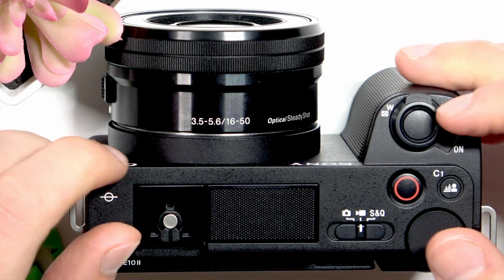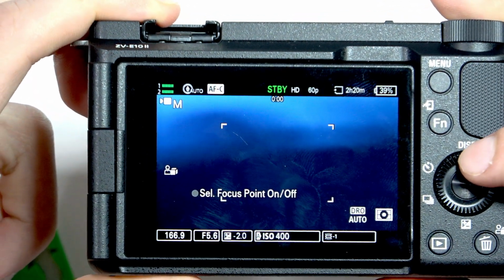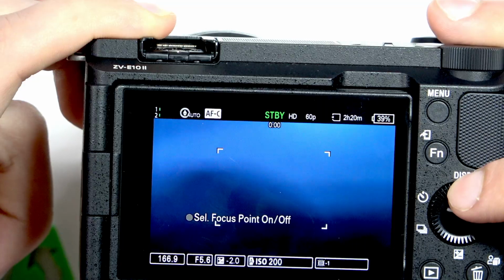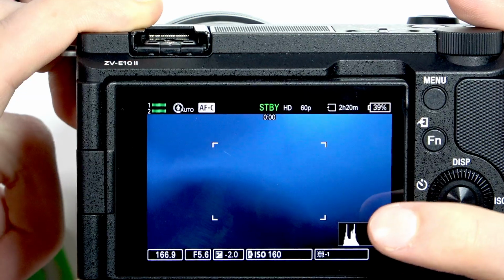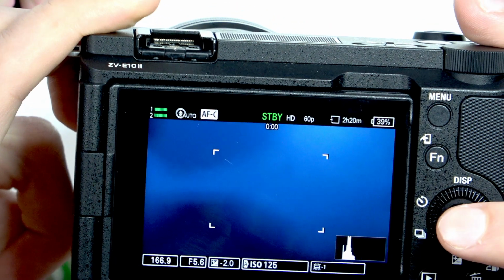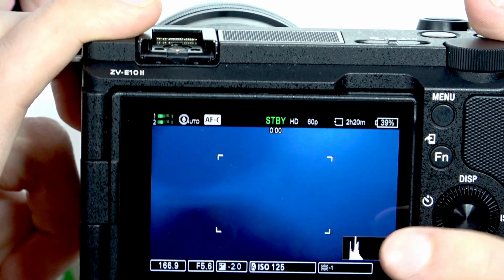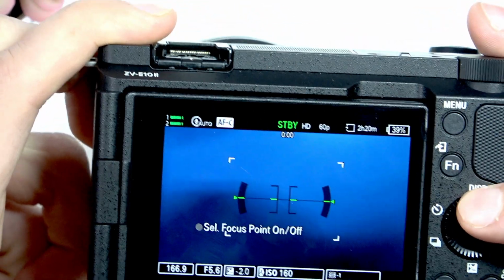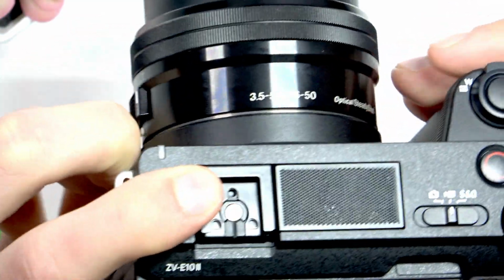How to Enable & Disable Histogram on Sony ZV-E10 II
Learn how to quickly enable and disable the Histogram on your SONY ZV-E10 II. In this short, clear video we show the exact button to press, where the histogram appears on screen, and how to toggle it off again. The histogram is a useful exposure tool for both photo and video — use it to check highlights and shadows and avoid clipping while you shoot. We demonstrate using the top D-pad Display button: press it several times to cycle display overlays until the histogram appears in the bottom-right corner. To hide it, press Display again until it disappears. This simple method works on SONY ZV-E10 II mirrorless cameras and takes only a few seconds to learn.

How to enable histogram on SONY ZV-E10 II?
How to disable histogram on SONY ZV-E10 II?
Where is the histogram located on SONY ZV-E10 II?

0:00 Intro – what we’ll show
0:06 Turn on the camera and start
0:21 Use the top D-pad Display button
0:34 Where the histogram appears (bottom-right)
0:42 How to disable the histogram
0:52 Outro – like, comment, subscribe